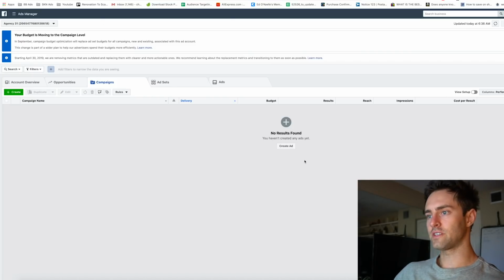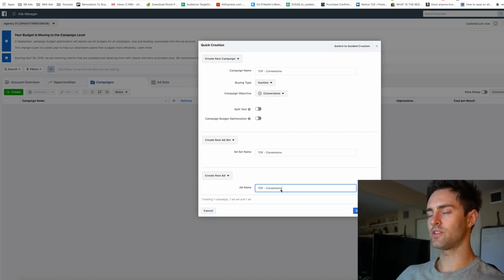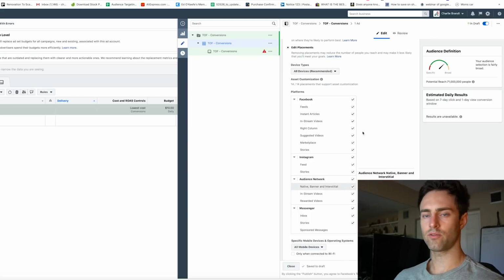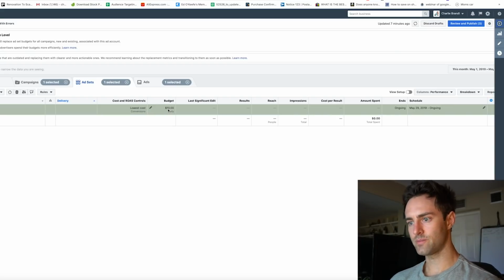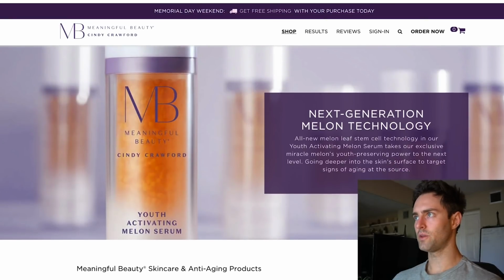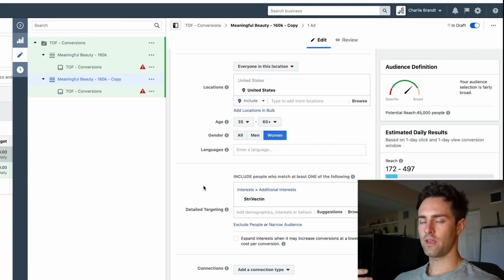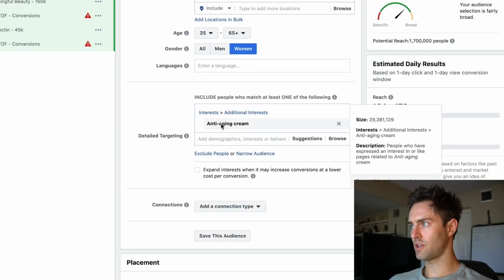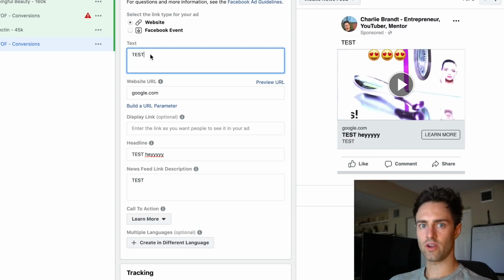Facebook Ads Tutorial For Shopify | Targeting & Testing Methods [0-$1000] LIVE Case Study DAY 1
▬▬▬▬▬▬▬▬▬▬▬▬▬▬▬▬▬▬▬▬▬▬▬▬ 🚨Paid Course Now LIVE👉
(Price Going up Soon)

➡️ Hey guys!

So we are going to be doing a live launch of a product as I show you exactly how to launch, test and scale with Facebook ads the most cost-effective way possible.

This is literally an over the shoulder facebook ads training as you can see my thought process for researching the best interests to target, the best way to set up your ads, and how we decide on budgeting.

I use a very different strategy to test and works for me in a variety of niches, products, and objectives so enjoy!